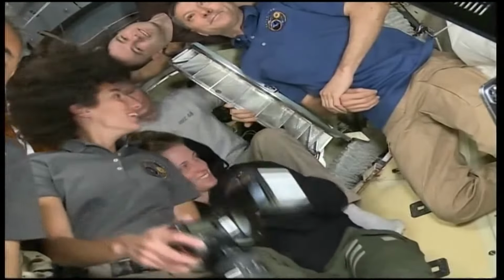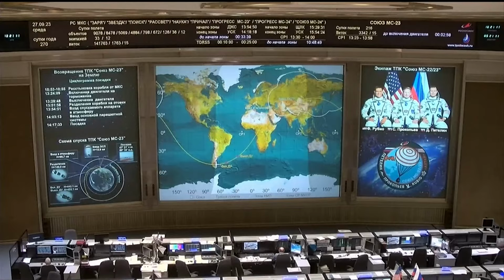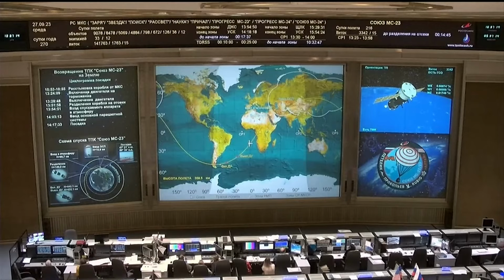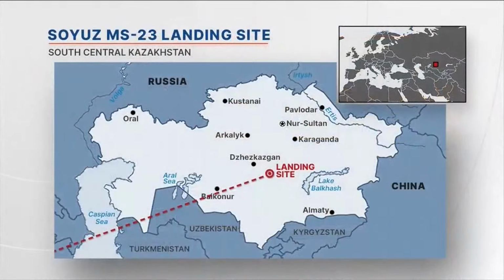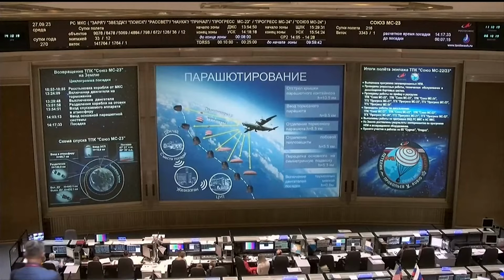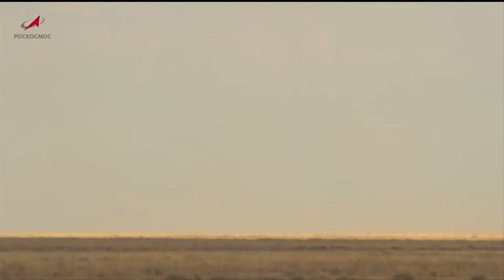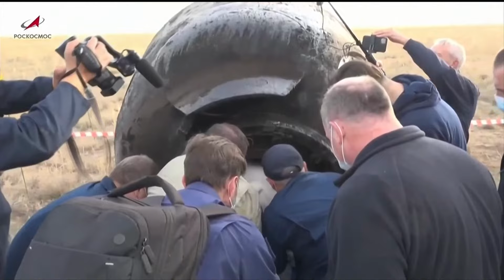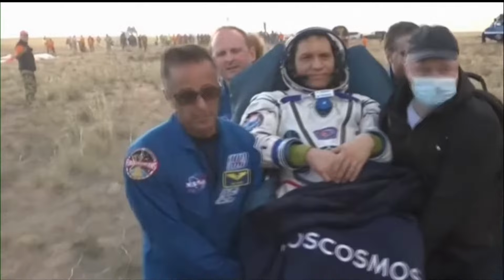Watch again: Nasa astronaut Frank Rubio returns to Earth after more than one year in space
A NASA astronaut and two Russian cosmonauts returned to Earth on Wednesday after being stuck in space for just over a year. American Frank Rubio set a record for the longest U.S. spaceflight — a result of the extended stay.

The trio landed in a remote area of Kazakhstan, descending in a Soyuz capsule that was rushed up as a replacement after their original ride was hit by space junk and lost all its coolant while docked to the International Space Station.

What should have been a 180-day mission turned into a 371-day stay. Rubio spent more than two weeks longer in space than Mark Vande Hei, who held NASA's previous endurance record for a single spaceflight.